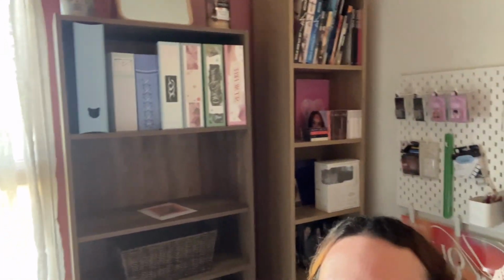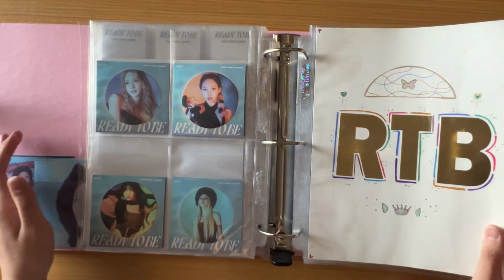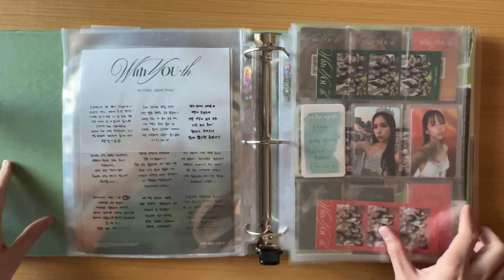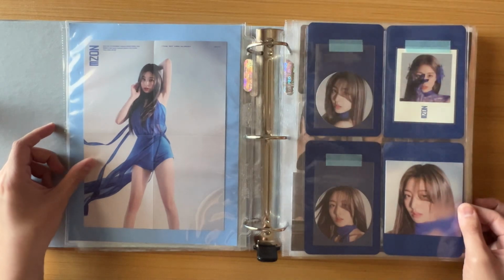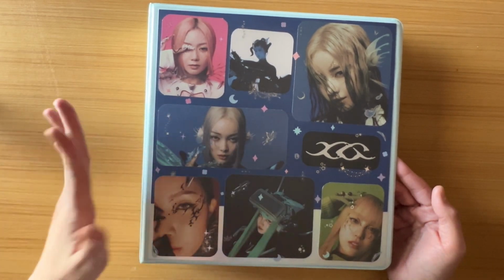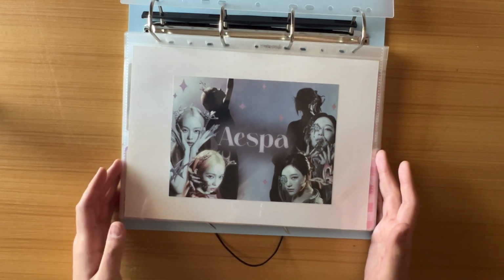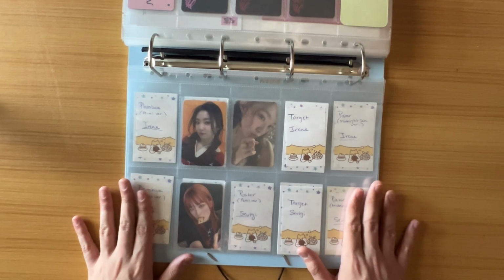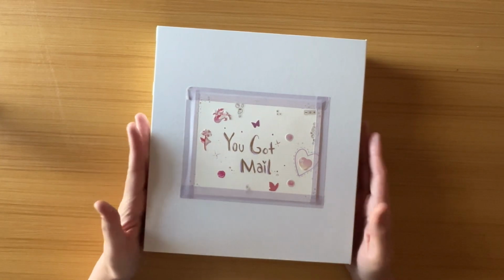My Updated K-pop Collection! (July 2024)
Hello, everyone! Thank you so much for tuning in! My name is Miah, but you can also call me Selsteria!

Timestamps:

0:00 Intro
0:07 Start
3:55 Twice (Ready To Be)
10:33 Twice (With You-th)
16:55 Twice (Solos)
23:55 XG
28:30 Aespa/Gidle/Red Velvet
36:45 Trade & Sale

F.A.Q

1. How old are you? 25.
2. Where are you from? Texas.
3. What are your socials? Instagram (@selsteria) & TikTok (@selsteriakpop)
4. What groups do you collect? Twice and XG! Those groups are my mains and I collect all members! However, my side groups include Aespa (Winter & Ningning), G(I-Dle) (Miyeon & Yuqi), and Red Velvet (Irene & Seulgi).
5. Who are your biases from Twice and XG? I love all members and collect all, but if I had to choose my ults they would be Mina & Chisa!

If there’s anything else you ever want to ask just do so in the comments or any platform! Thanks again for reading.

Intro Edit: By me on Procreate

Intro Sound-byte: Me, Mom, Ellie, Lique, & Asia. 🤣